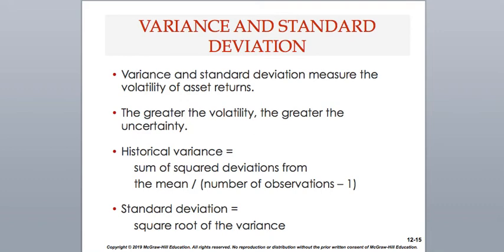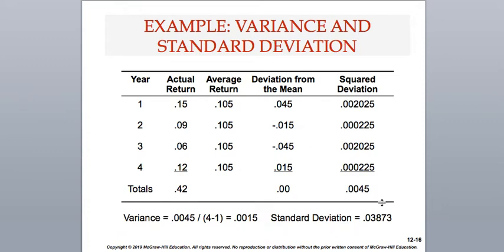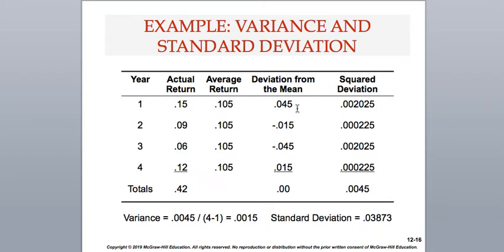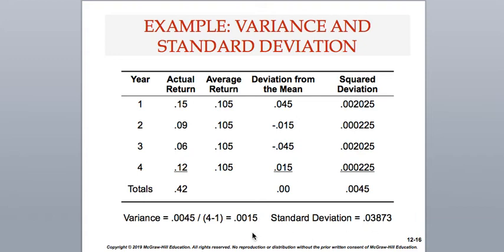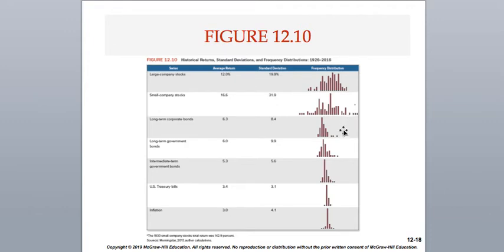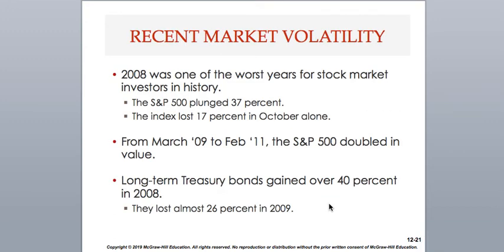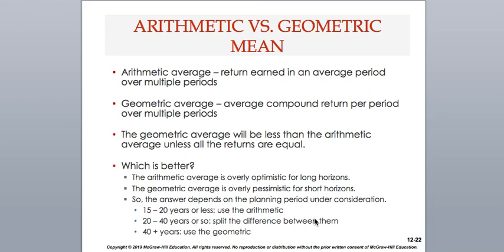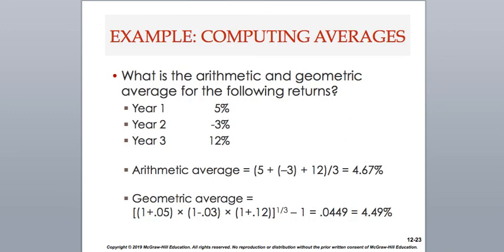Ch 12 Lecture Part 2